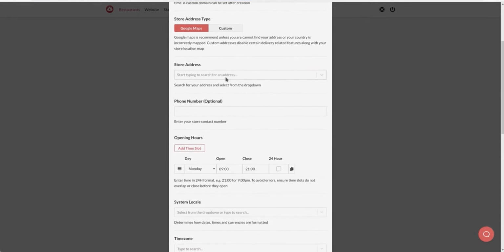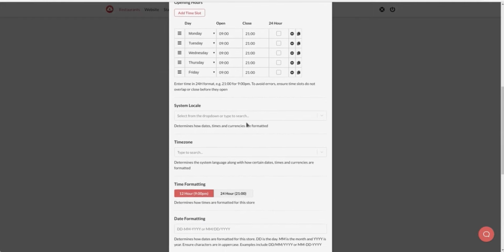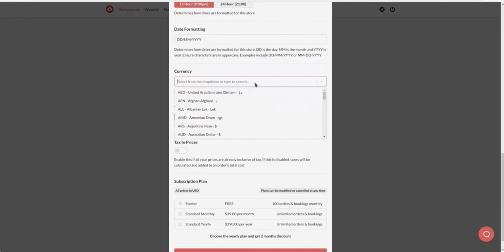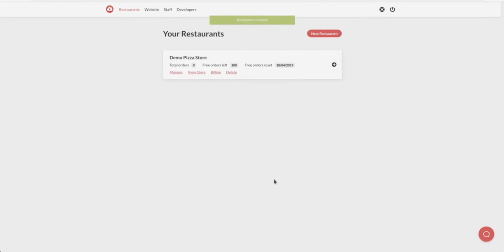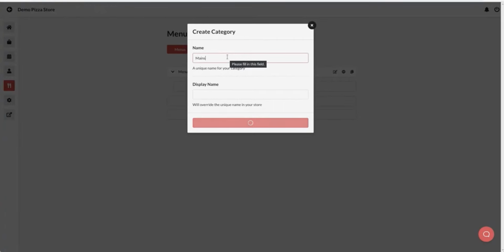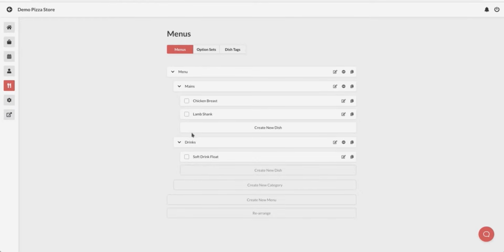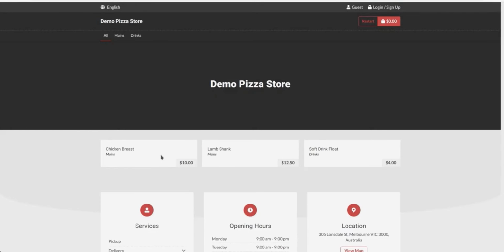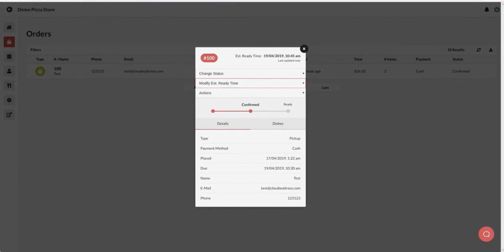AirWaiter How To Get Started Overview